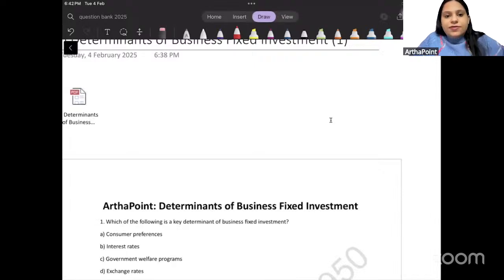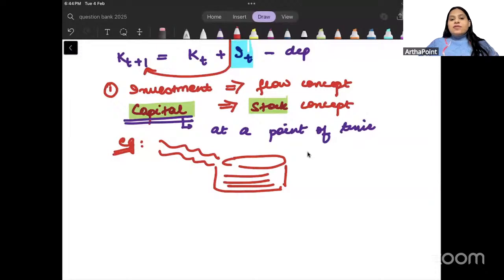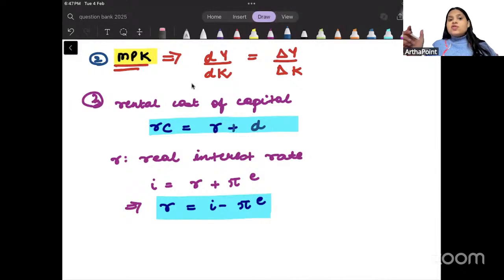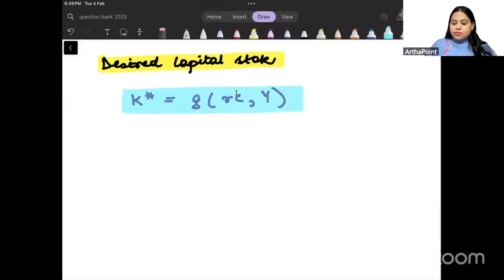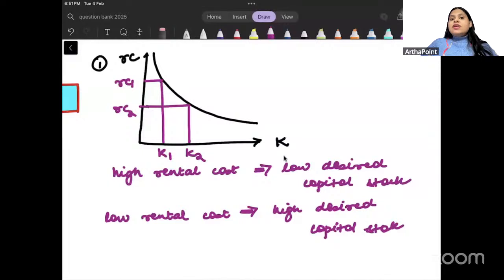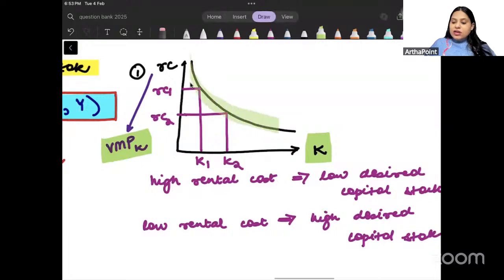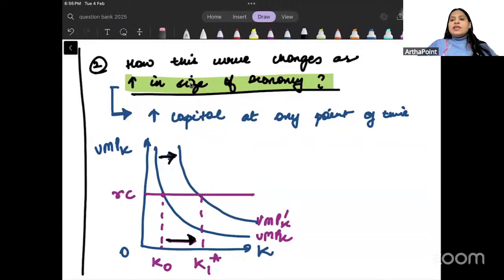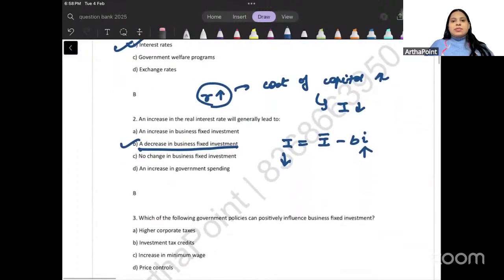CUET PG Economics 2025 | Business Fixed Investment | CUET PG Economics Mock Questions | MA Economics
This CUET PG Economics Marathon for CUET PG Economics 2025 Entrance Exam.

Course:
IIT JAM Economics
GATE Economics